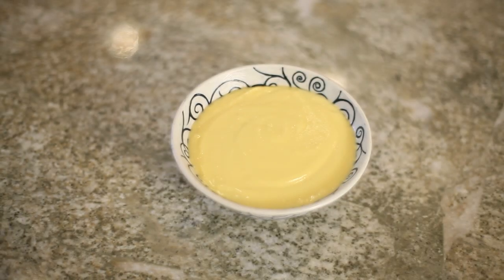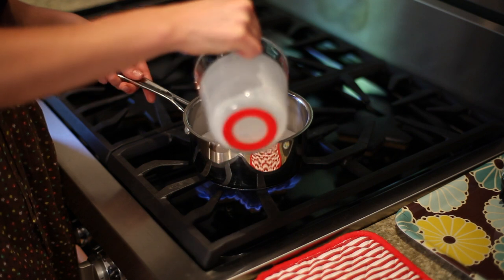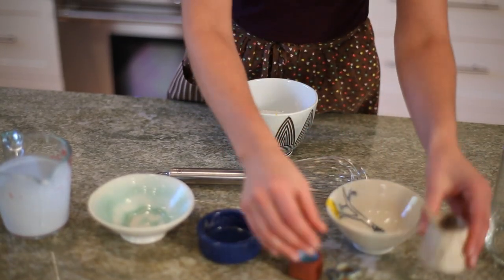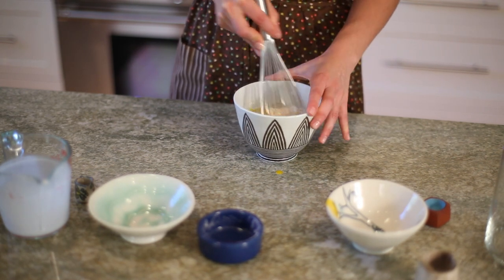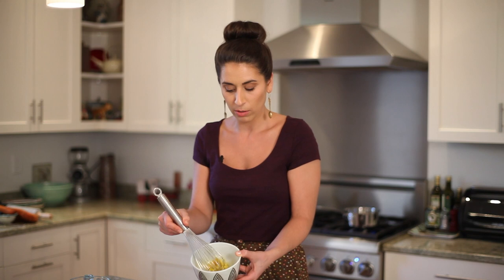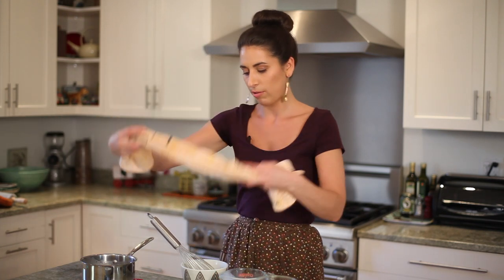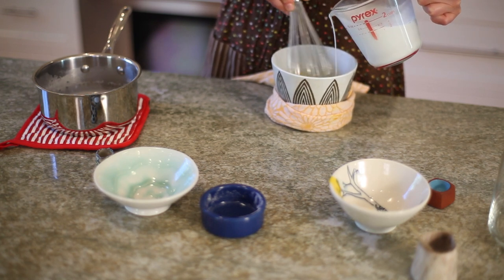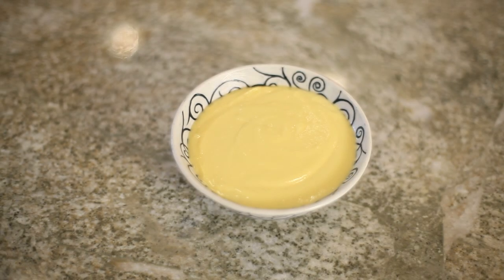Fillings for Layered Cakes or Cream Puffs : Tasty Pastries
Fillings for layered cakes or cream puffs can be coconut milk based pastry cream, among others. Learn about fillings for layered cakes or cream puffs with help from a pastry chef, chocolatier, and bean-to-bar chocolate maker in this free video clip.

Expert: Neely Cohen
Bio: Neely Cohen has worked as a pastry chef, chocolatier, and bean-to-bar chocolate maker in the United States, South America, Europe, and the Middle East.

Series Description: Sometimes the only way to make a good meal even better is with the addition of a nice pastry when everything is said and done. Learn how to prepare delicious pastries with help from a pastry chef, chocolatier, and bean-to-bar chocolate maker in this free video series.